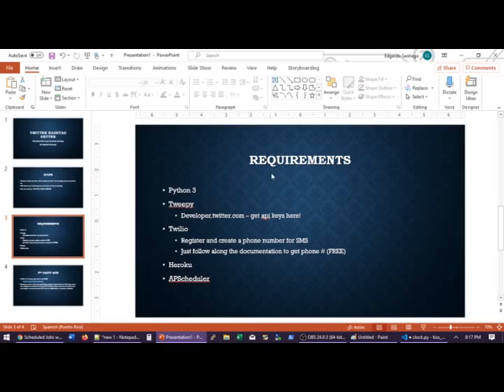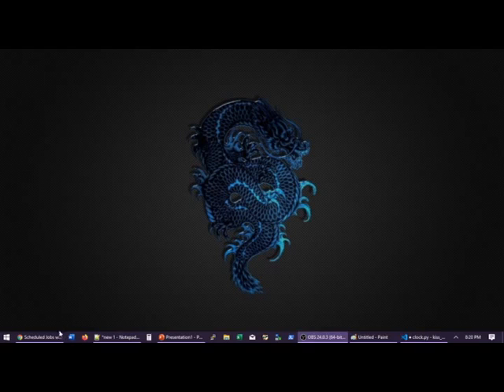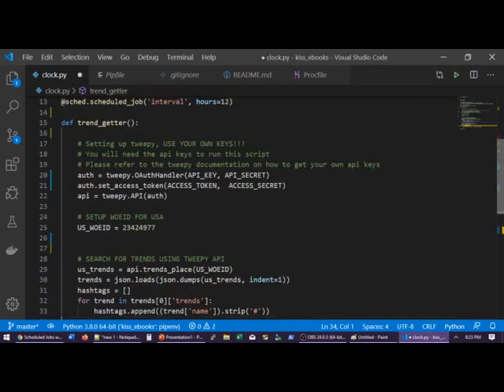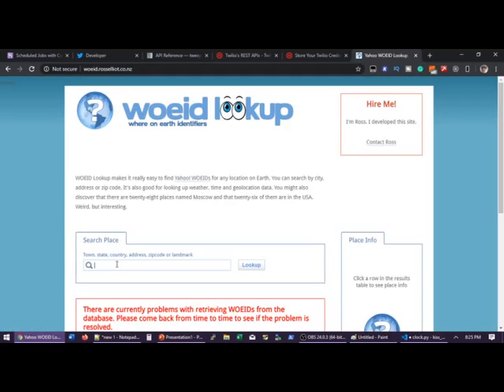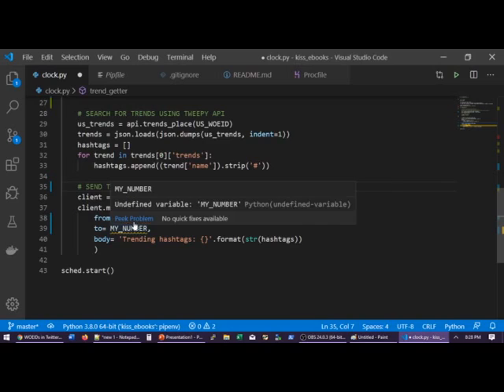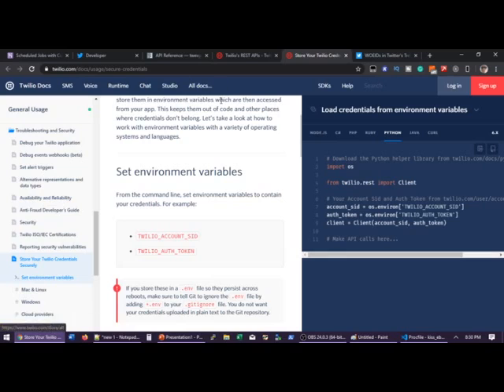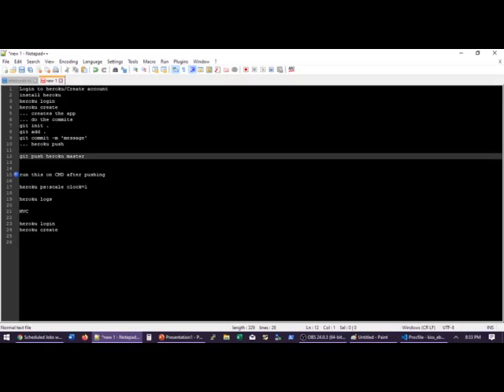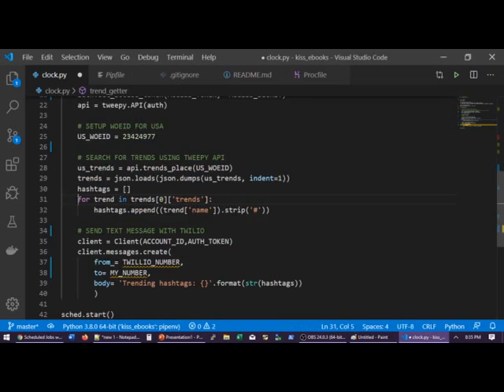Using Python, Tweepy, Twillio and Heroku to get daily trending hashtags on your SMS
Hello,

In this video, I am showing you how to use Heroku, Twillio, Tweepy, and Python to create a bot that will take the trending hashtags and will send an SMS on a set period of time. You will see a script that integrates all of these APIs to send a text message with the hashtags.

In this video you will learn to:

- Get hashtags from twitter.

- How to use the Twilio API.

- How to upload a basic script on Heroku and schedule such a bot.

and click the let's start button if you want a custom bot like this.